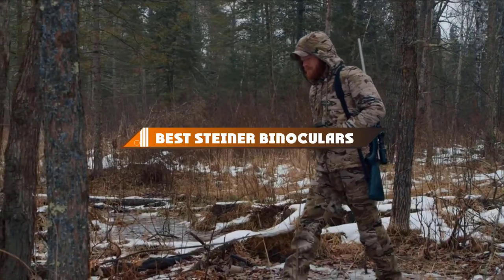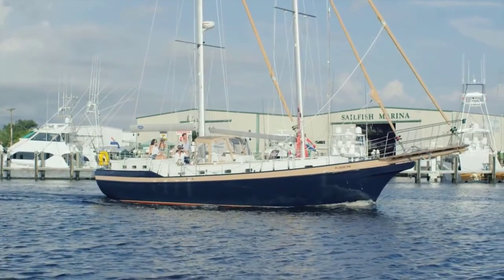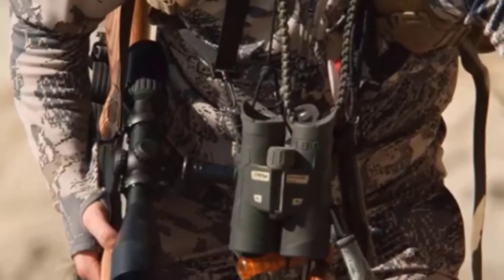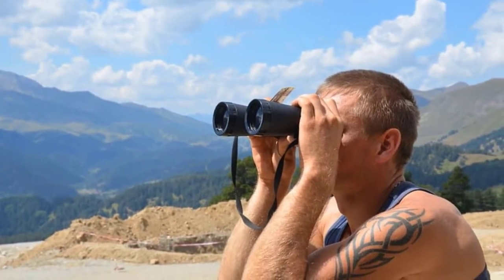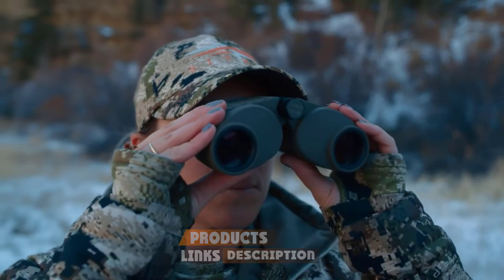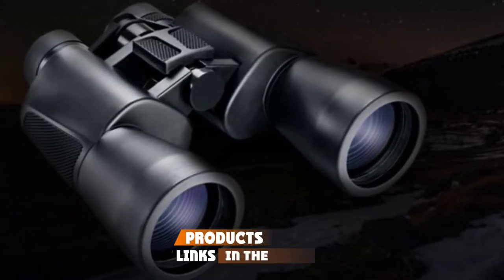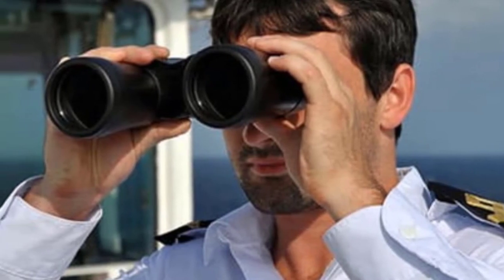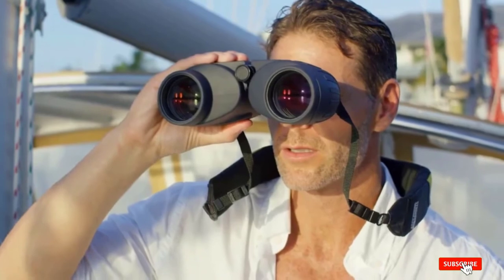Top 10 Best Steiner Binocular Review In 2024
Links to the best Steiner Binoculars we listed in today's Steiner Binocular review video:

1. Steiner Commander HD Stabilized Compass

2. Steiner AZ842

3. Steiner XC 10×42

4. Steiner Military/Marine 8×30

5. Steiner AZ830

6. Steiner Predator Roof Prism Binoculars

7. Steiner HX Series Roof Prism Binoculars

8. Steiner M1050 LRF Porro Prism Rangefinder Binoculars

9. Steiner T24 Tactical 8×24 Binoculars

10. Steiner T1042 Roof Prism Tactical Binoculars

What are the Best Steiner Binoculars in 2024?

In today's video we reviewed the top 10 best Steiner Binoculars on the market in 2024. We made this list based on our personal opinion and we ranked them in no particular order, after doing our research based on their prices, quality, durability, brand reputation and many more.

After watching this video you will know which are the best budget, top selling and top rated Steiner Binoculars on the market today.

If you choose from this list you can be sure that you buy one of the best Steiner Binoculars available today.